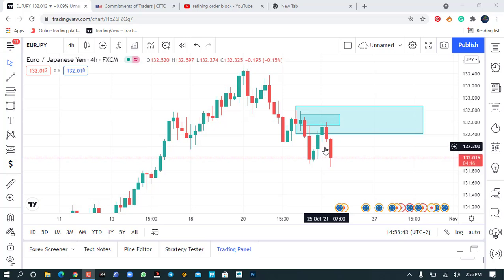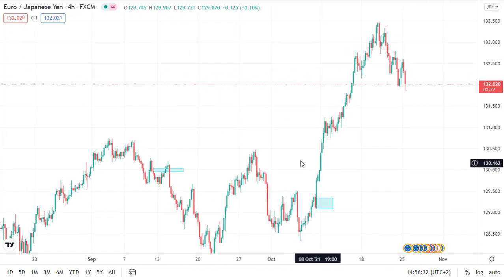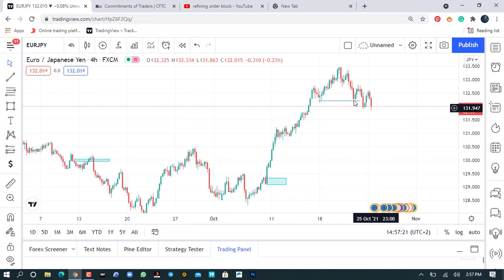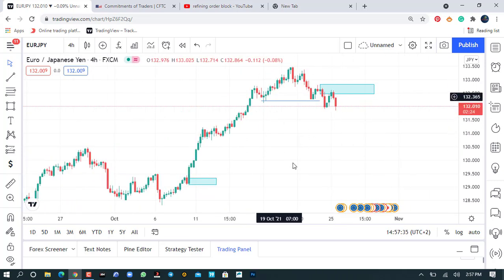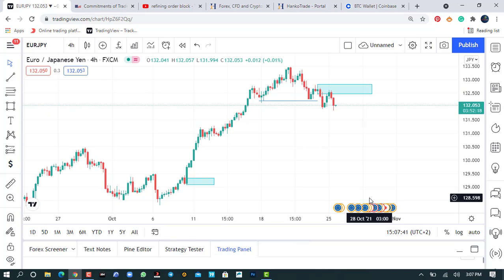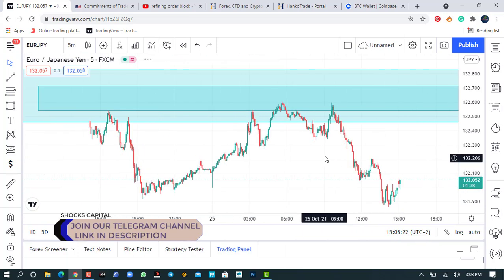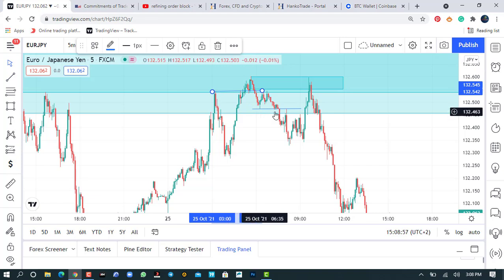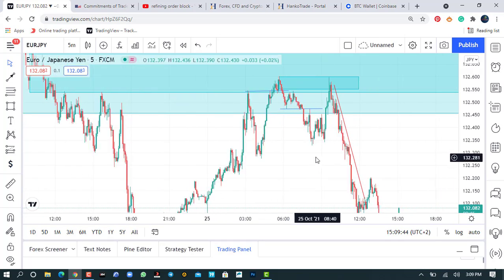How To Refine Orderblocks For Better Entries|| Smart Money Concepts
In this episode, im going to show you how to refine orderblocks in doing multi timeframe analysis and higher to lower timeframe analysis. This can be implemented in your strategy and can also work  perfectly fine as a stand alone strategy. ENJOY

1. Strategy setups
2. strategy rules/ how the strategy works
3. extra tip on how certain trading patterns support the working of the strategy

I'm on Instagram as @shockscapital. Install the app to follow my photos and videos.